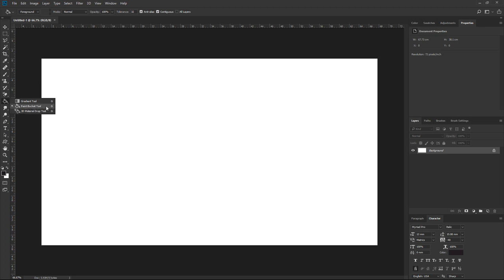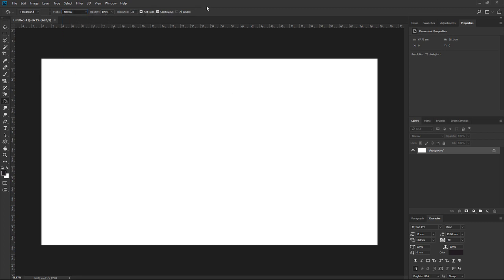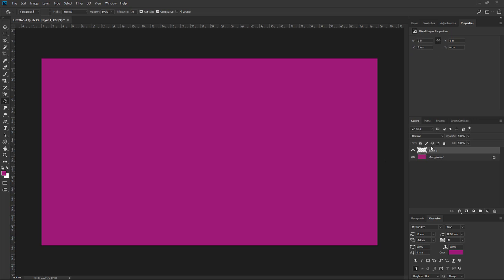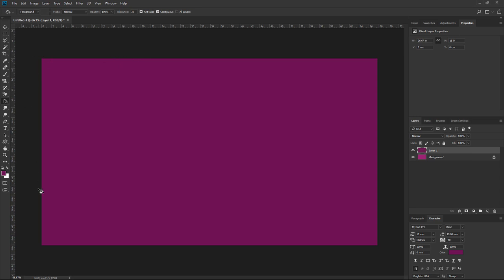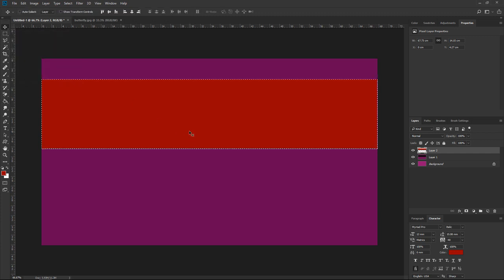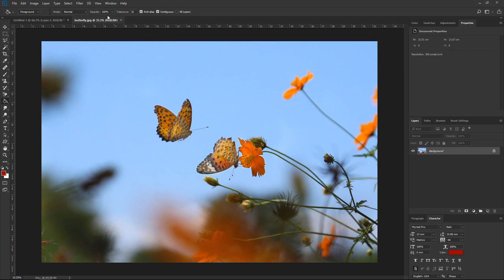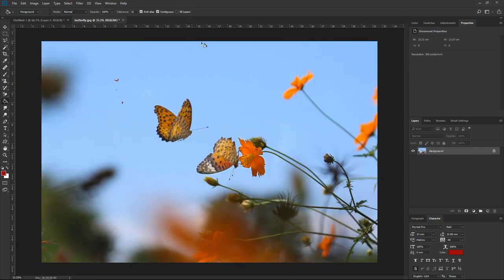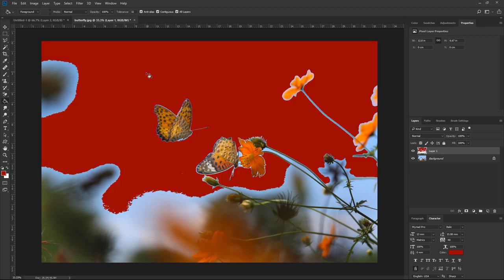T-Shirt Design Masterclass With Adobe Photoshop 12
12  Paint Bucket Tool